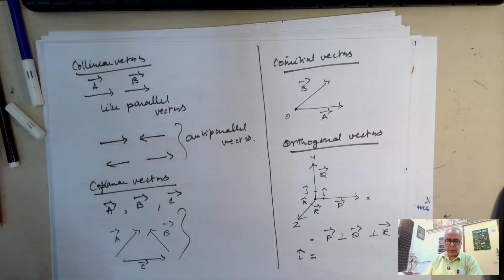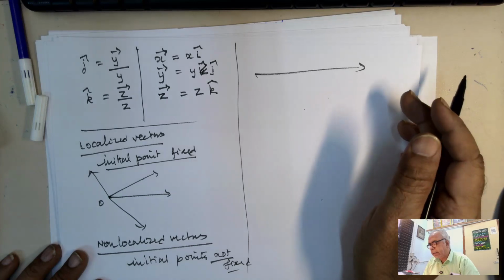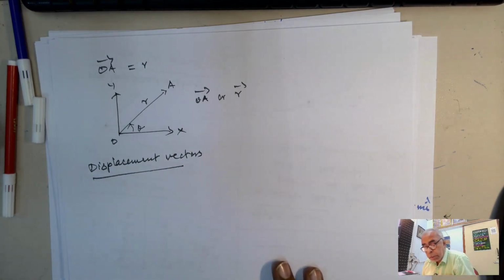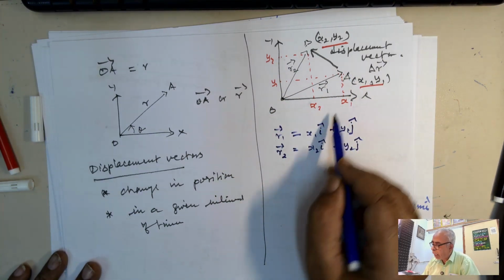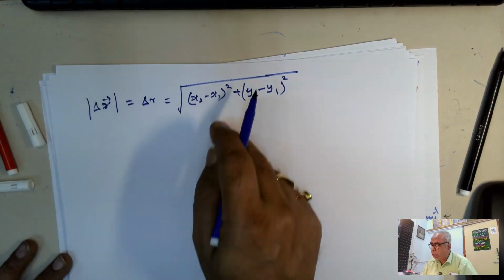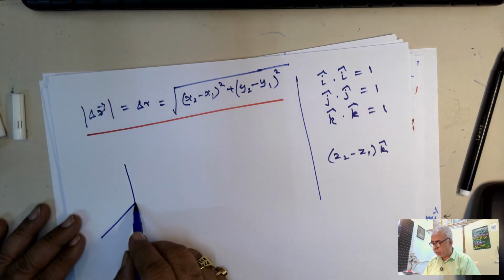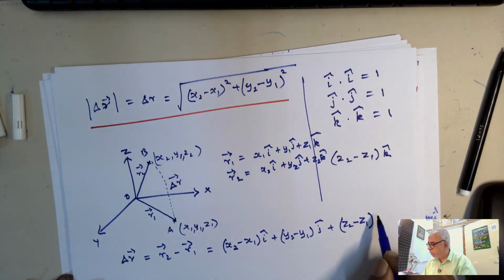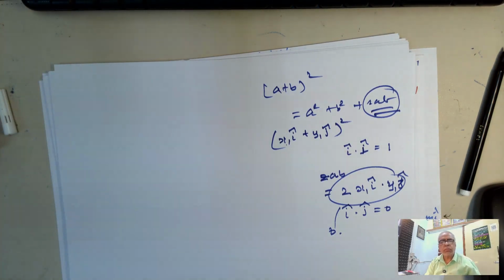Motion in a plane - vector concepts-2